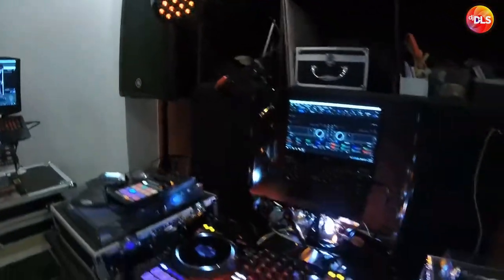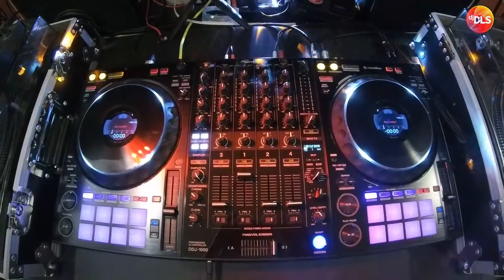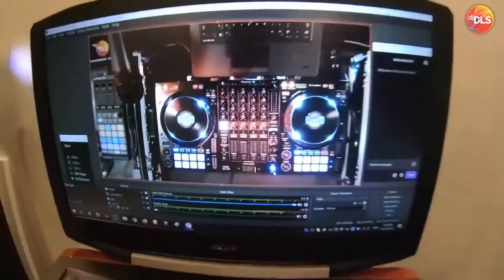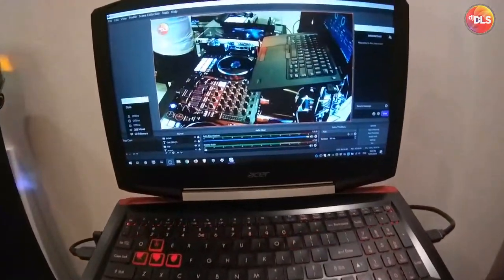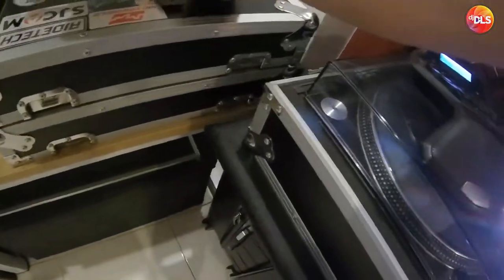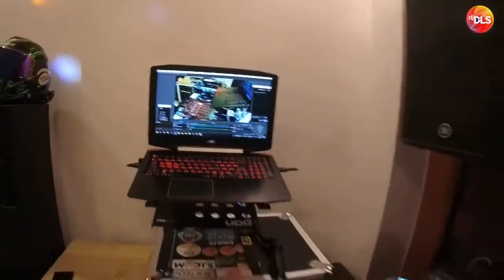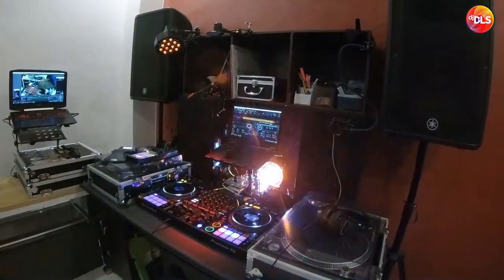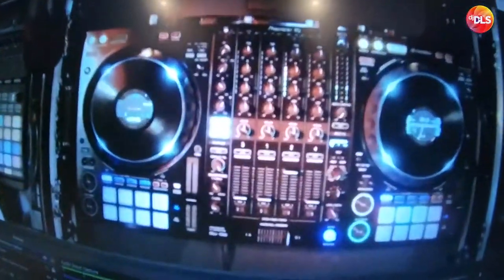DJ Setup & Stream Gear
This is how I do my live streams